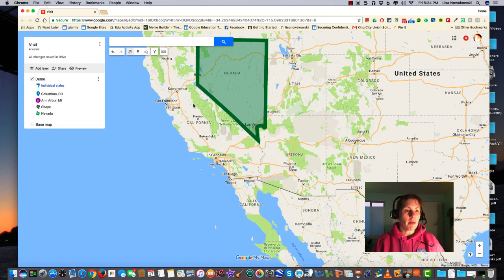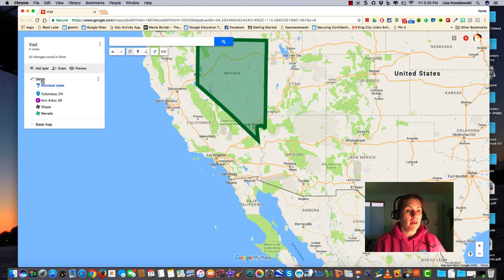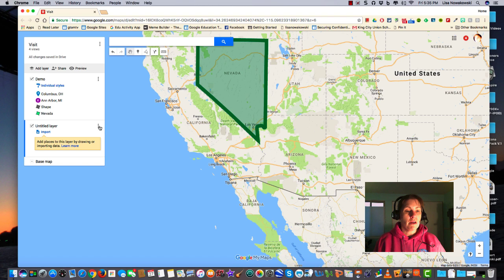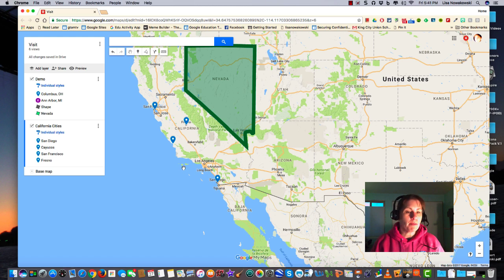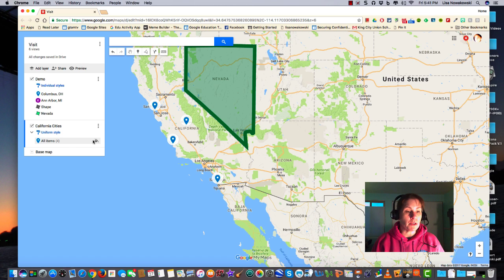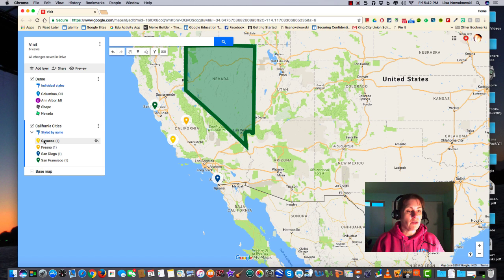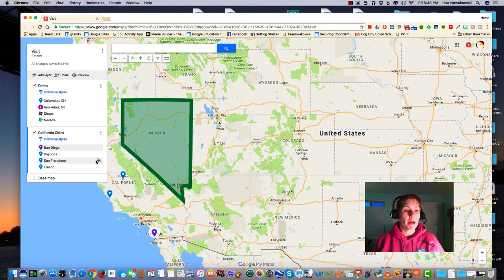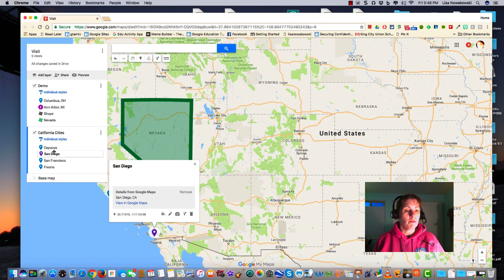Google My Maps Part 4: Layers